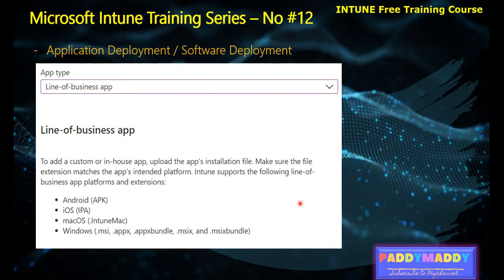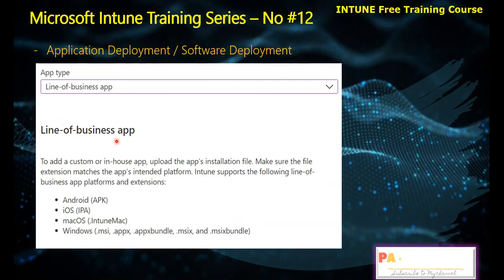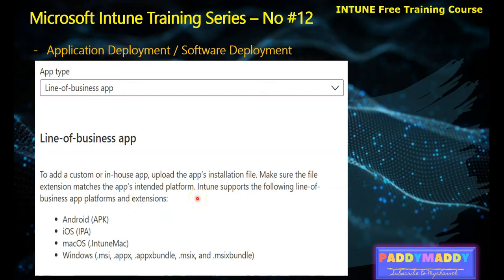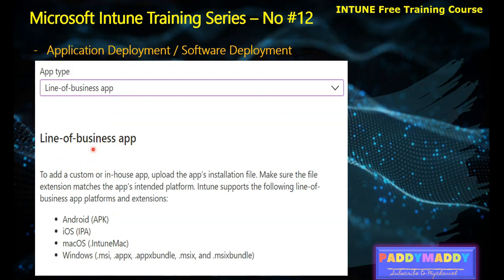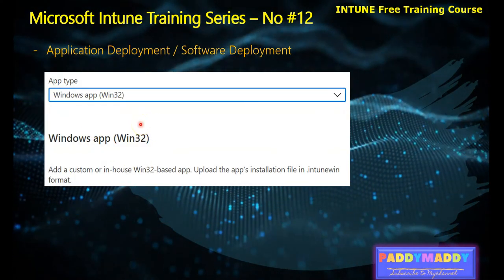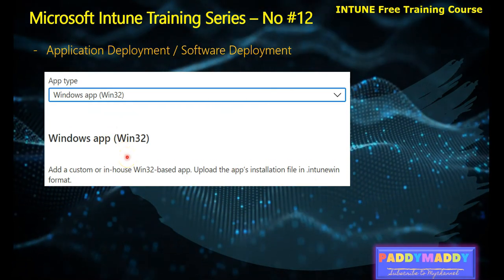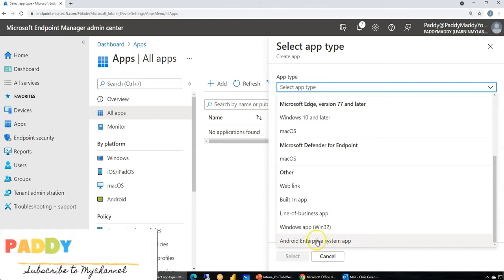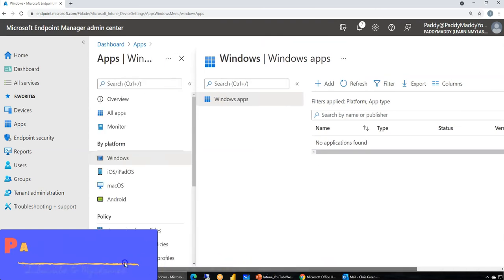Microsoft Intune Training Series #12 | Intune Application Deployment | Intune Software Deployment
This lecture is Part of Intune training series
This lecture is part of Microsoft Intune Training Series #12
This lecture explains about Microsoft Endpoint Manager Intune Apps Deployment Overview
Intune Application Deployment Overview
Intune Software Deployment Overview

The next Session starts with Intune trial license and is followed by Demos
▬▬▬▬▬▬▬ 👇Contents of this video👇  ▬▬▬▬▬▬▬▬▬
Microsoft Intune Application Deployment
Microsoft Intune Software Deployment
00:00 Introduction to Intune Training Course
1:30 Introduction to Intune Applications Deployment
5:00 Application Deployment
7:55 Applications From Store Deployment in Intune
9:36 Intune Microsoft 365 Apps Deployment
10:18 Deploy Microsoft Edge with Intune
10:44 Intune Applications Deployment
14:03 Deploy Line of Business Applications with Intune
15:51 Deploy Win32 Application with Intune
19:50 Demo Overview from Microsoft Endpoint Manager Admin Center